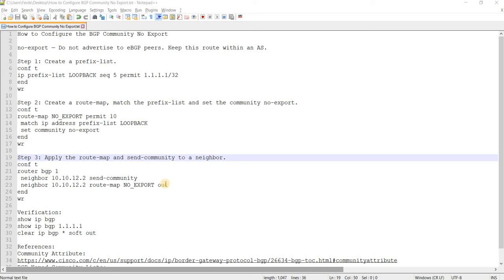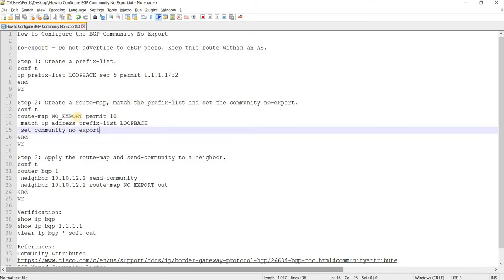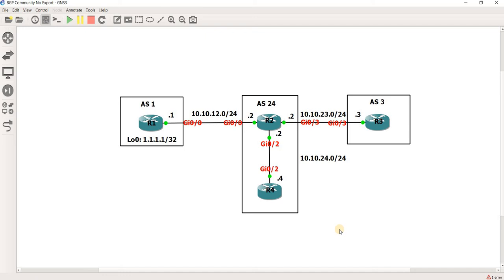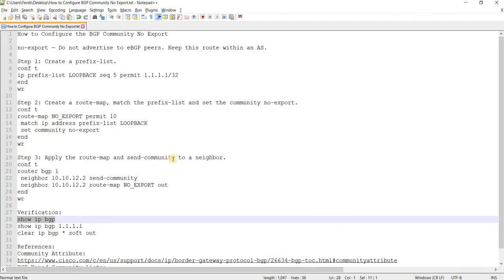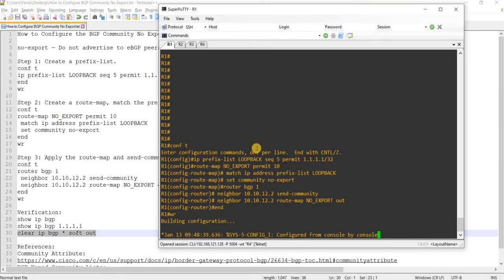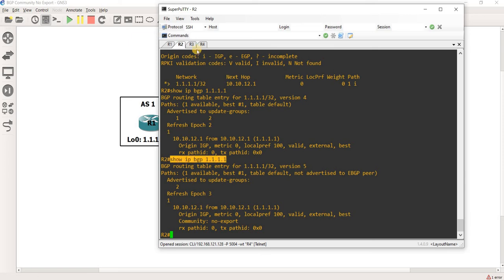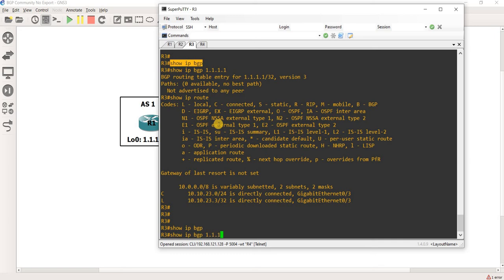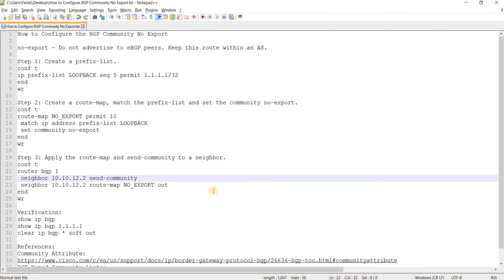Configure the BGP Community No Export | Step-by-Step Tutorial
⌚ TIMESTAMPS
0:00 | Introduction
2:05 | Configuration
2:53 | Verification
4:55 | Conclusion

Learn how to configure the BGP Community No Export in this step-by-step tutorial

no-export — Do not advertise to eBGP peers. Keep this route within an AS.

Step 1: Create a prefix-list.
conf t
ip prefix-list LOOPBACK seq 5 permit 1.1.1.1/32
end
wr

Step 2: Create a route-map, match the prefix-list and set the community no-export.
conf t
route-map NO_EXPORT permit 10
 match ip address prefix-list LOOPBACK
 set community no-export
end
wr

Step 3: Apply the route-map and send-community to a neighbor.
conf t
router bgp 1
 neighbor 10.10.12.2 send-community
 neighbor 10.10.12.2 route-map NO_EXPORT out
end
wr

Verification:
show ip bgp
show ip bgp 1.1.1.1
clear ip bgp * soft out

References:
Community Attribute: